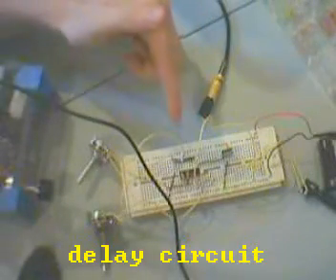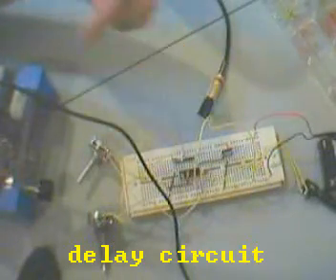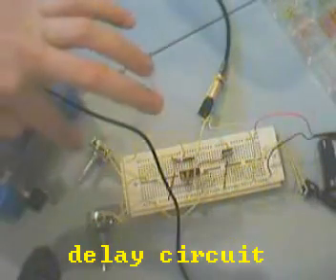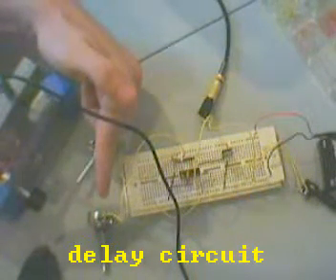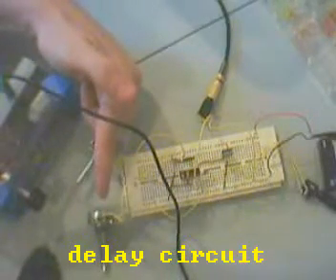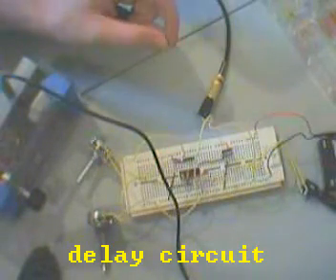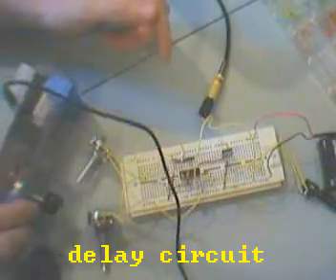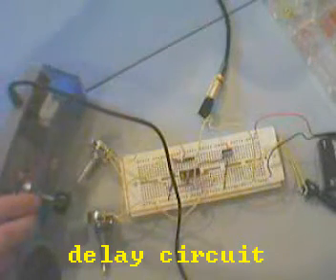nintendo controller synth noisetendo with pt2399 delay effect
nintendo controller 555 synth connected to homemade delay / echo circuit. schematic available